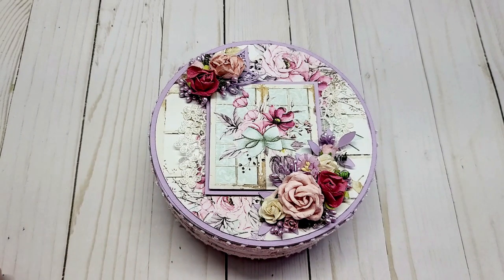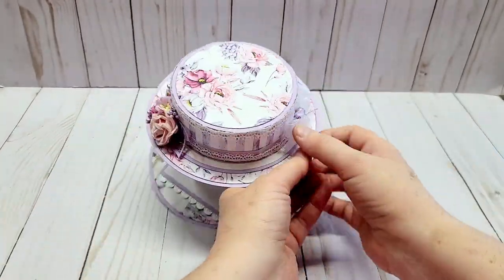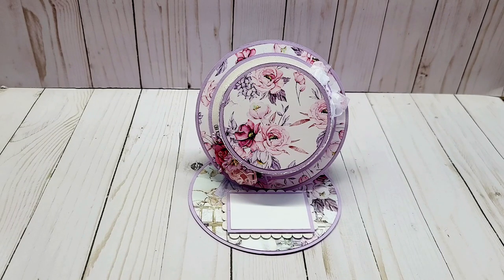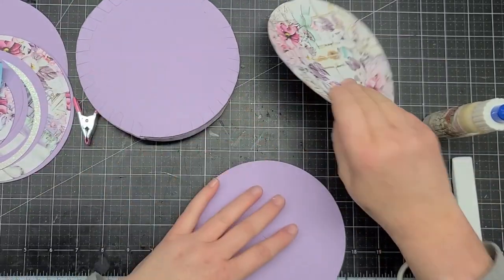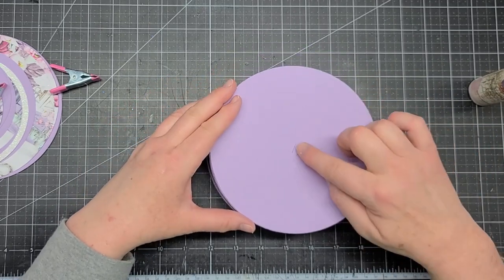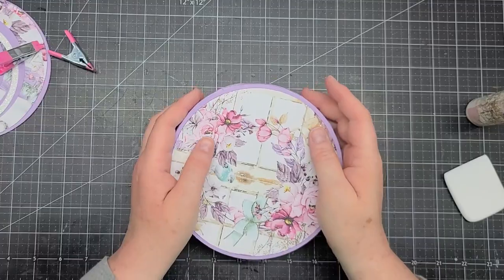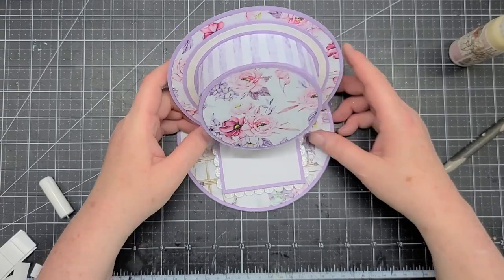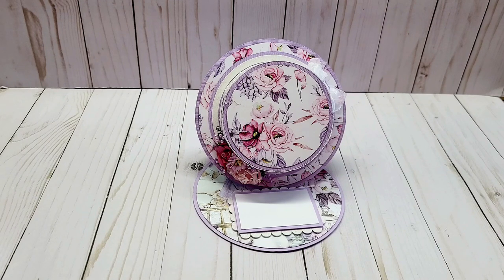Hat Easel Card & Hat Box with Tutorial - ASC C raft Supplies DT Project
I created this Easel Hat Card & Hat Box using the gorgeous Mintay Graceful paper collection. I am sharing my SVG files; as well as, PDF files so you can cut by hand. In the tutorial, I will give you the measurements to cut some pieces by hand.

Lid of Box Side pieces -
(2) 1 1/4" X 10 9/16" - cardstock
     -score at 1/2" on 1.25" side, cut notches to form tabs on the 1/2" scored section
     - score at 1/2" on 10 9/16"
(2) 1/2" x 10 1/4" - decorative paper

Base of Box Side Pieces -
(2) 2 1/2" x 10 1/2" - cardstock
     -score at 1/2" on 2 1/2" side,  cut notches to form tabs on the 1/2" scored section
     -score at 1/2" on 10 1/2" side
(2) 1 3/4" x 101/16" decorative paper

Easel Card Side pieces of hat-
(2) 2 1/2" x 6 3/4" - cardstock
     -score at 1/2" and 2" on 2 1/2" side, cut notches to form tabs on both 1/2" scored sections
     -score at 1/2" on 6 3/4" side
(2) 1 3/8" x 6 1/2" -decorative paper

Sentiment Area:
Scalloped Rectangle - 3 1/2" x 2 1/2"
Cardstock - 2" x 3 1/8"
White Cardstock - 1 13/16" x 2 7/8"

Michelle

Send me a note:
Michelle Randolph